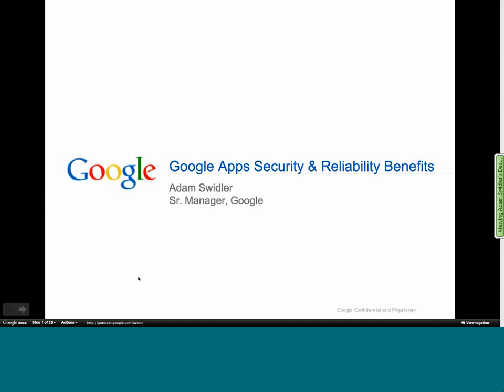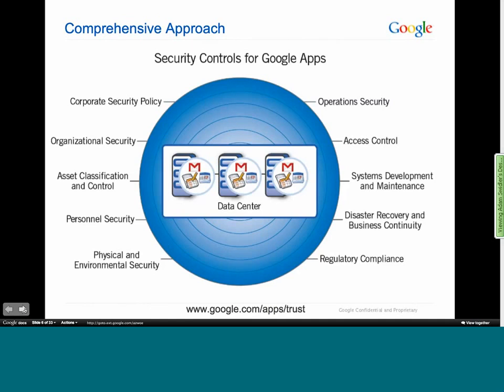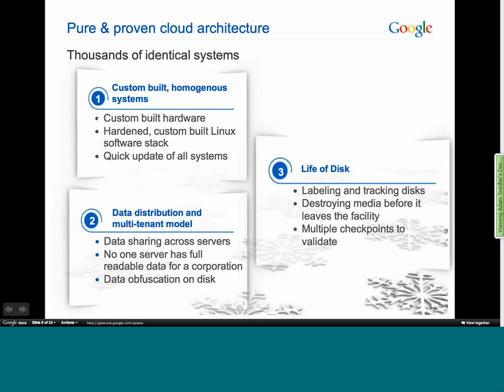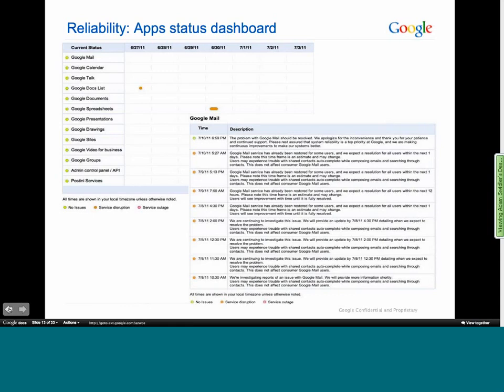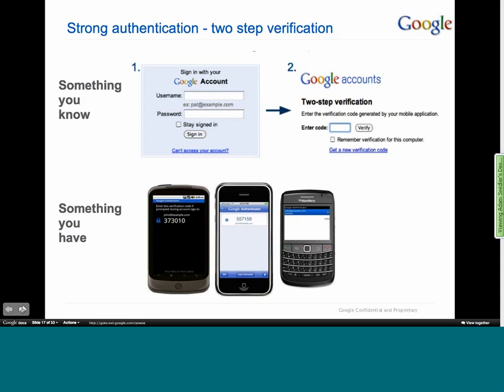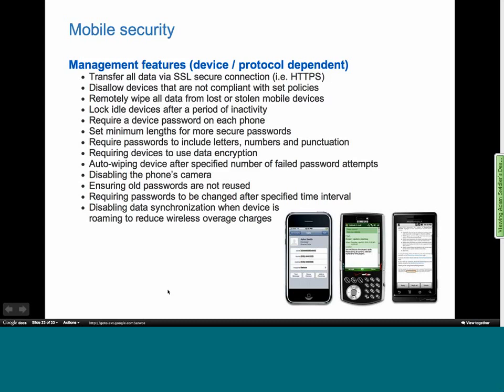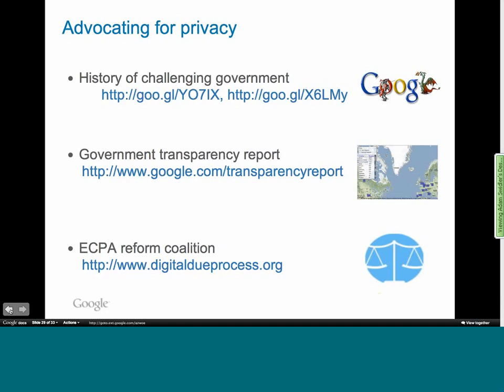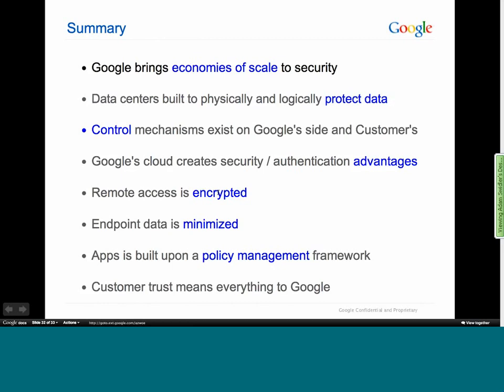Google Apps Security and Reliability Webinar